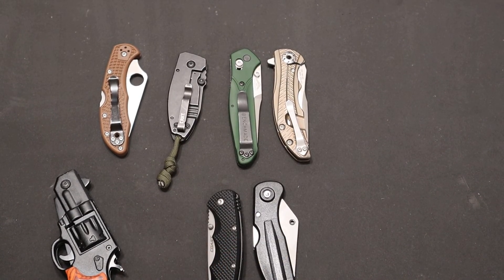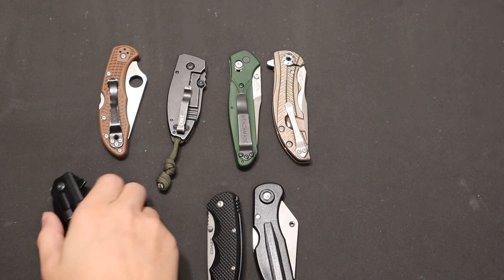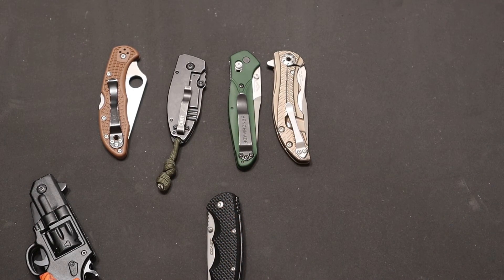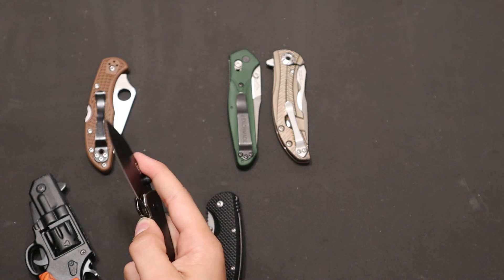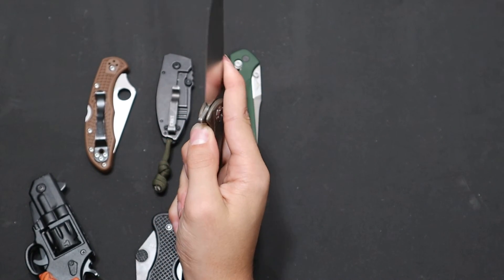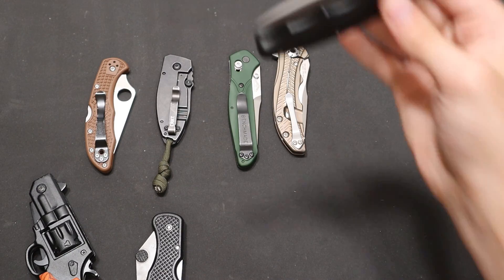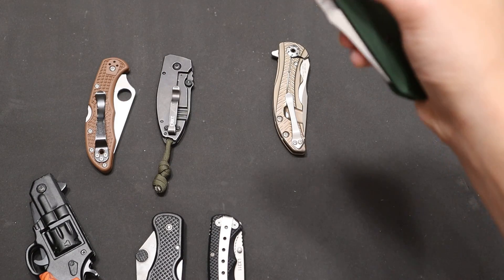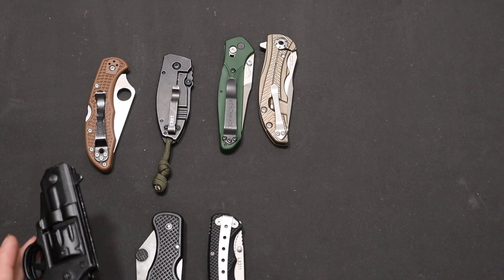A Quick Guide To Actions in Knives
In this video I give A Quick Guide To Actions in Knives.